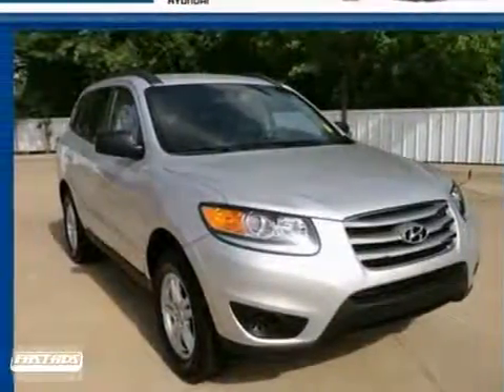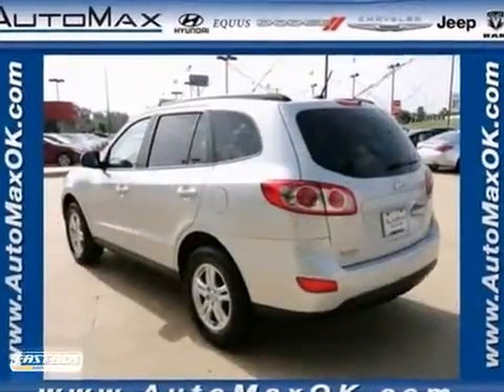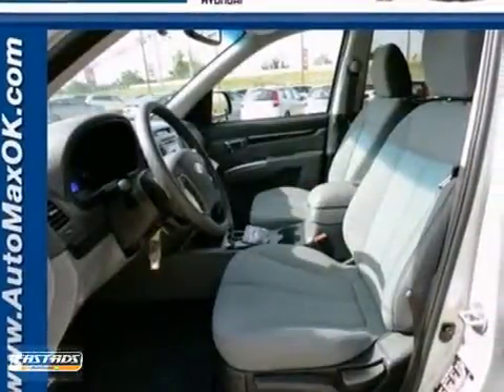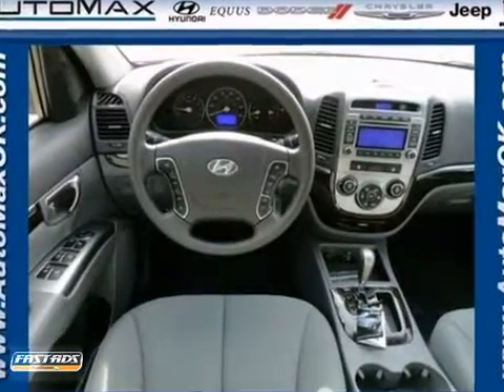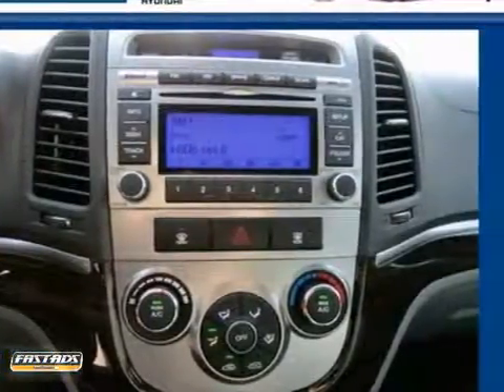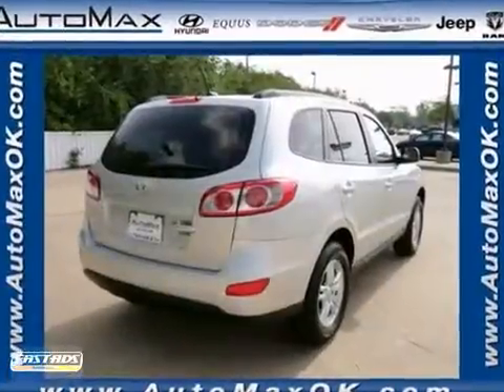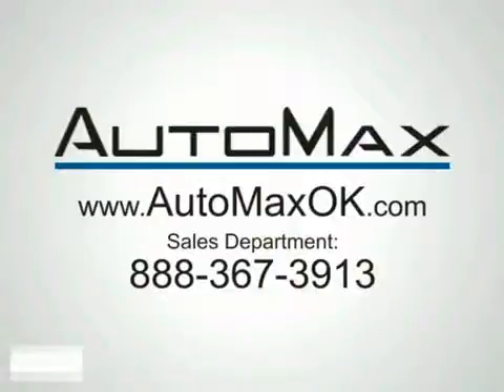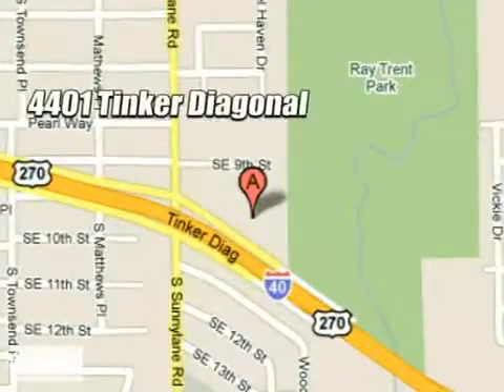2012 Hyundai Santa Fe Y9335 in Oklahoma City Edmond, OK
If you are looking for real value on a great new car, Automax Hyundai Del City invites you to call and make an appointment to view this 2012 Hyundai Santa Fe, stock# Y9335. We are conveniently located near Oklahoma City Edmond, OK and known for our great selection, reliability and quality. Call to take a look at this 2012 Hyundai Santa Fe today.

4401 Tinker Diagonal St
Oklahoma City Edmond OK, 73115